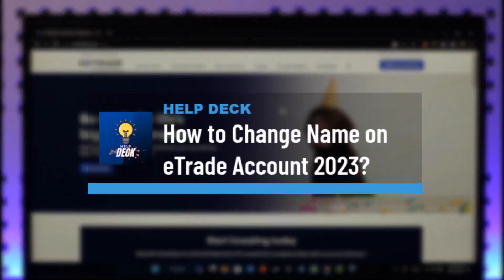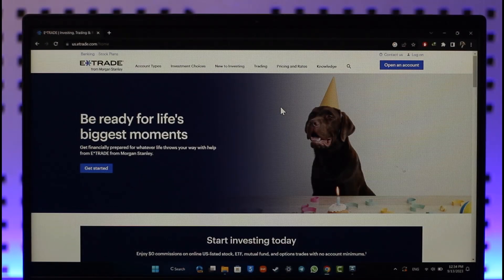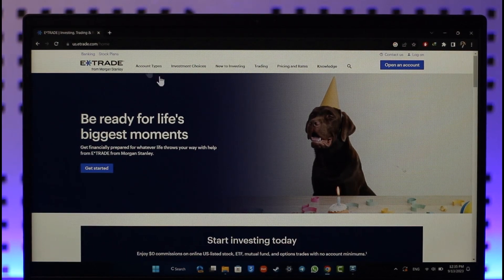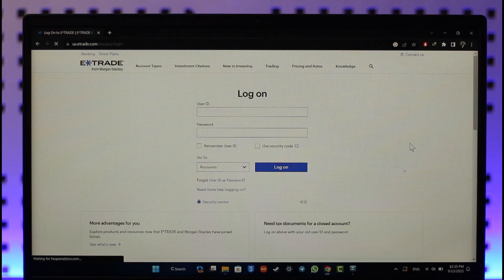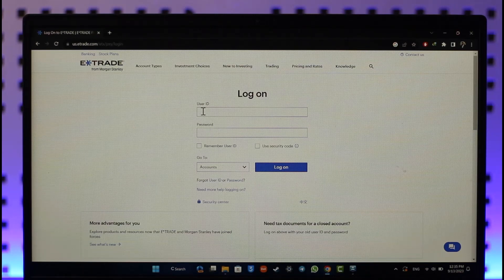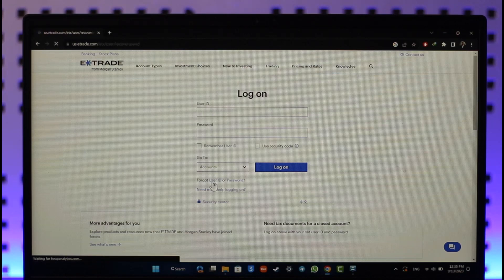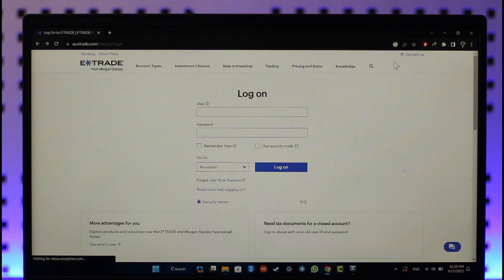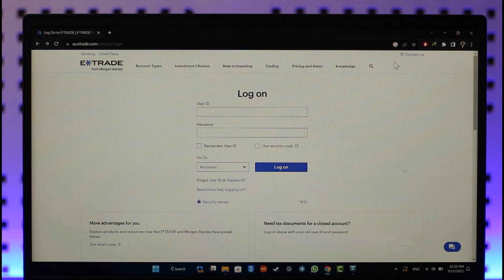How to Change Name on eTrade Account !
This video guides you in quick easy steps to change your name on your eTrade account. So make sure to watch this video till the end.

~ Chapters:
0:00 Introduction
0:13 Official Site
0:30 Change Name on eTrade
1:10 Conclusion